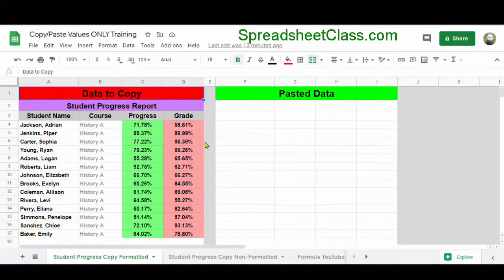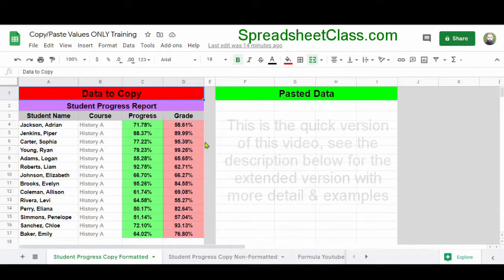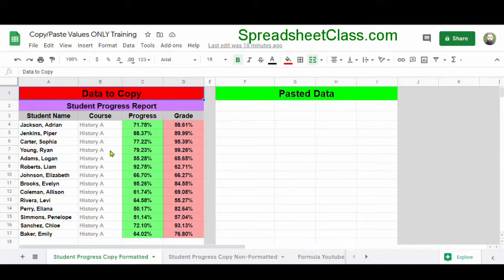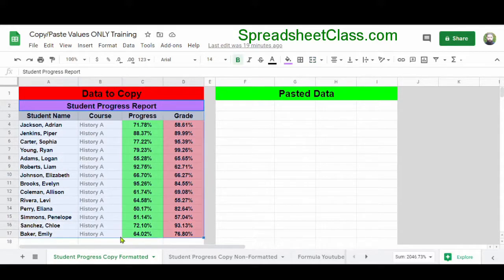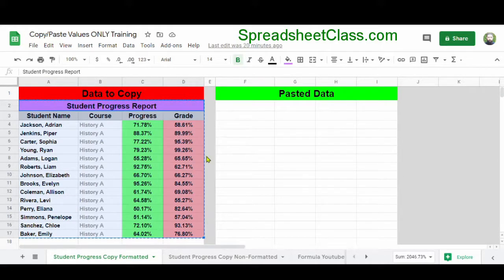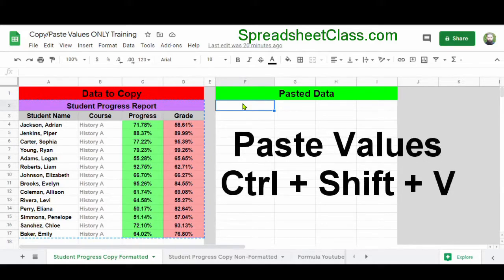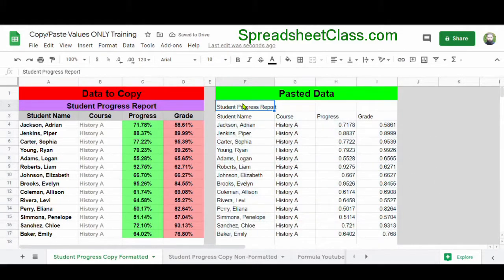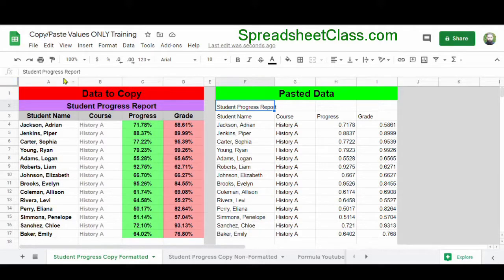Copy and paste values only in Google Sheets (Quick version)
In this video, I will quickly show you how to copy and paste values only in Google Sheets, so that formulas and formatting are NOT transferred when you paste... only plain values.